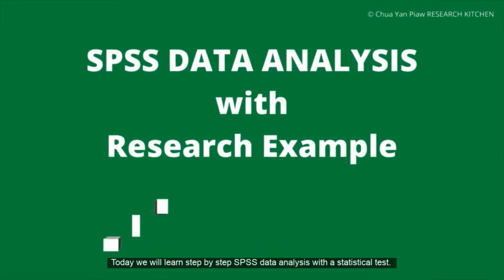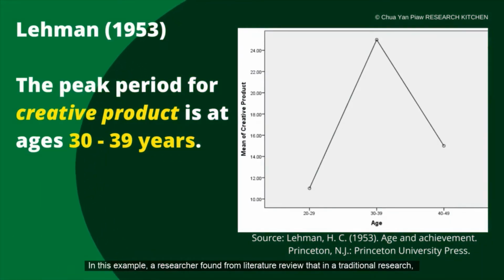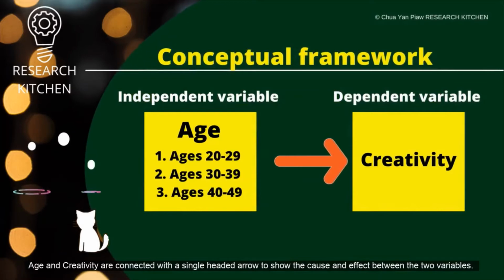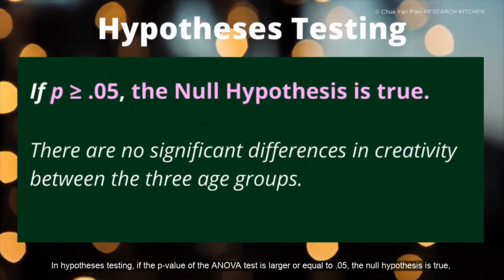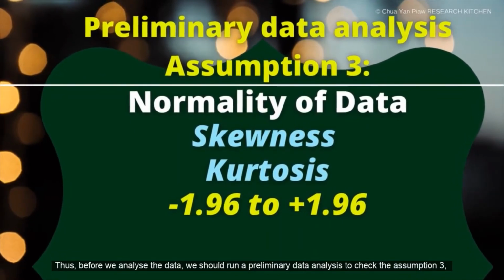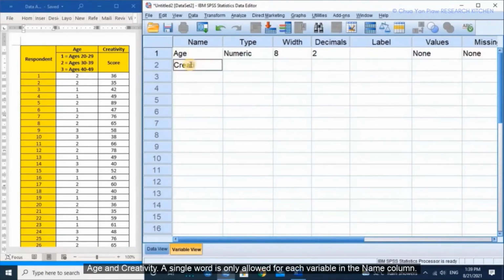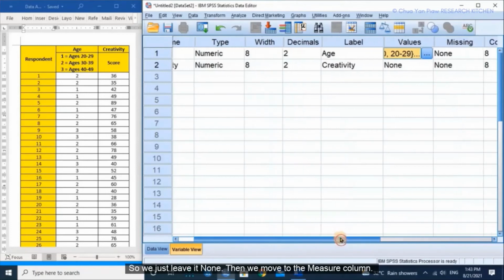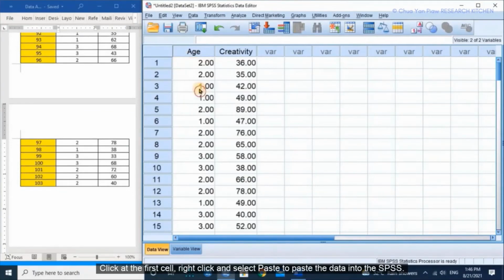SPSS Tutorial (Video 12): One-way ANOVA Test - part1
Video 1 to 6: Data entry in SPSS
Video 7 to 8: Choosing the right statistical test for research
Video 9 to 11: Independent Samples T-Test
Video 12 to 14: One-way ANOVA Test
Video 15 to 18: Multiple Linear Regression Test
Video 19 to 22: Paired-Samples T-Test
Video 23 to 26: Pearson Correlation Test
Video 27 to 30: ANCOVA Test
Video 31 to 33: Chi-square Test of Independence
Video 34 to 36: Mann-Whitney U Test
Video 37 to 40: Kruskal-Wallis H Test
Video 41 to 43: Cramer V Test
Video 44 to 46: Spearman Rho Correlation Test
Video 47 to 50: Binary Logistic Regression Test